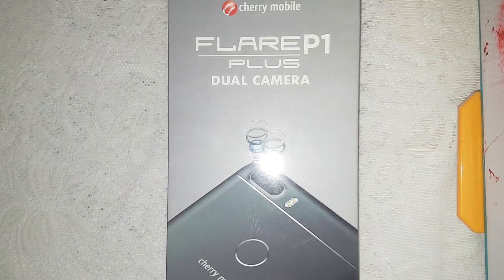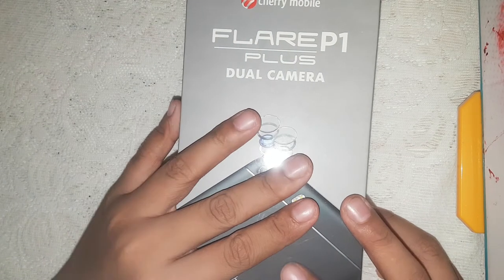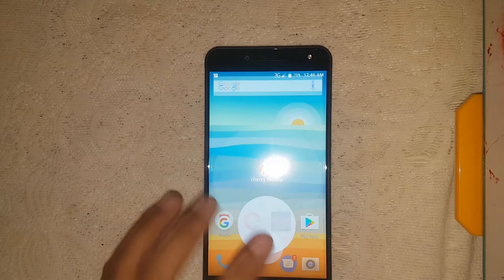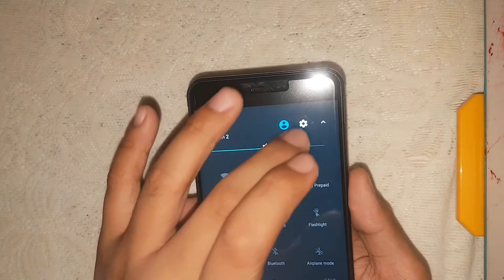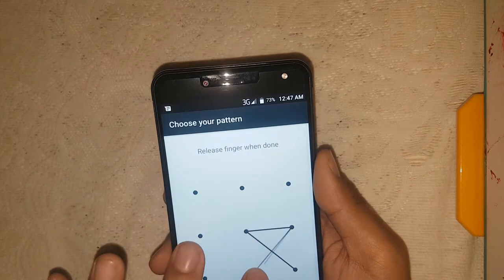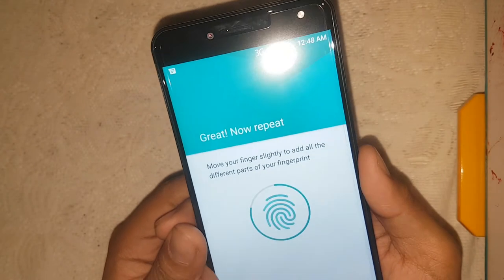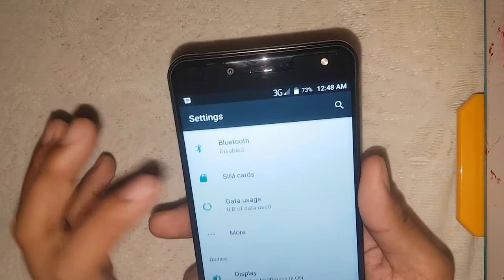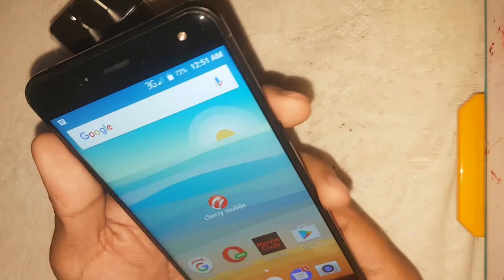Cherry Mobile Flare P1 plus unboxing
Ey Ehy Aye dudes and dudets ratkid here and in this description I show nothing.